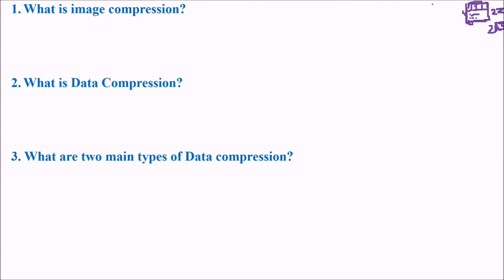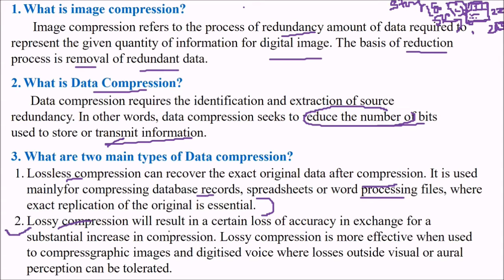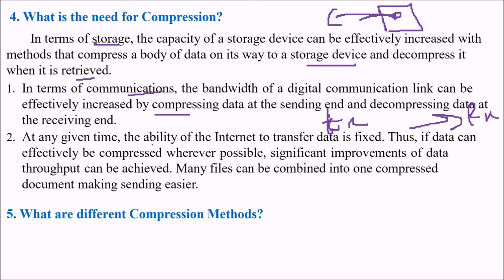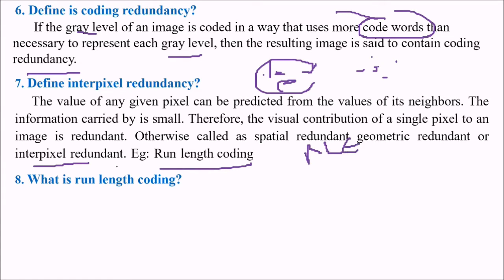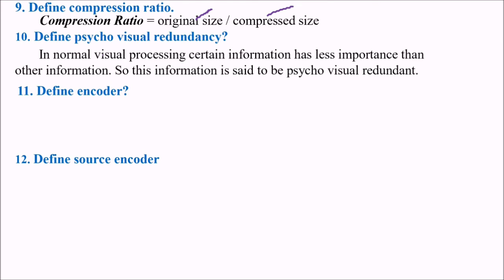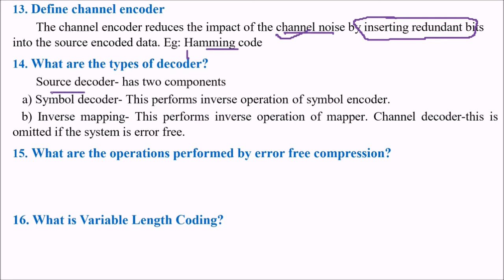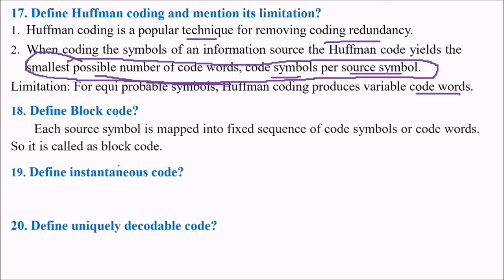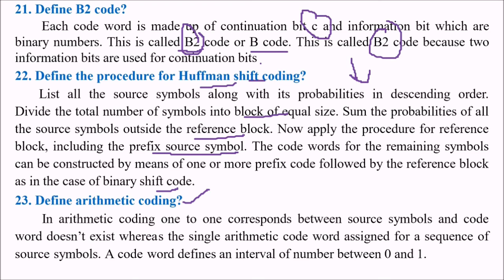IMAGE COMPRESSION DIP QA|IMAGE COMPRESSION QUESTIONS|DIGITAL IMAGE PROCESSING QUESTION ANSWER